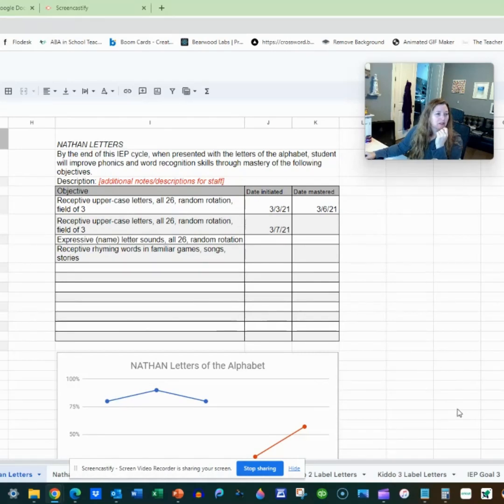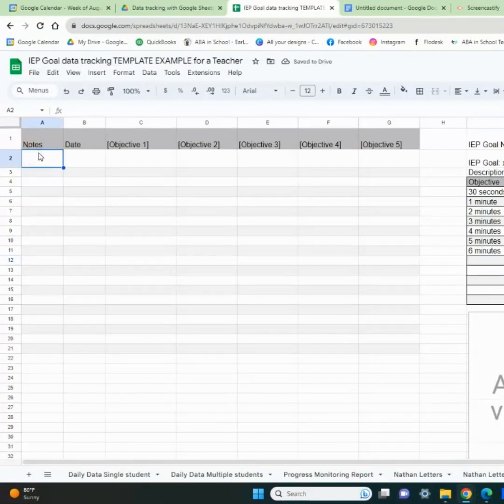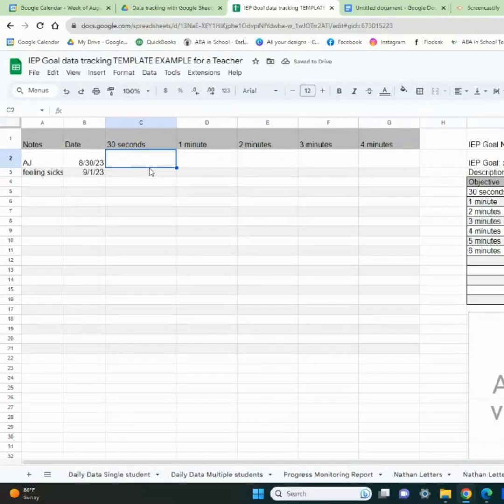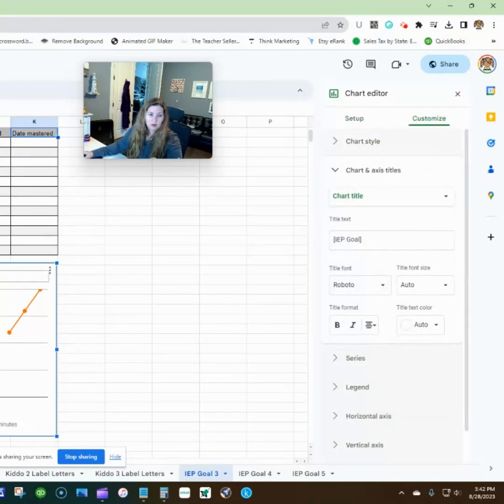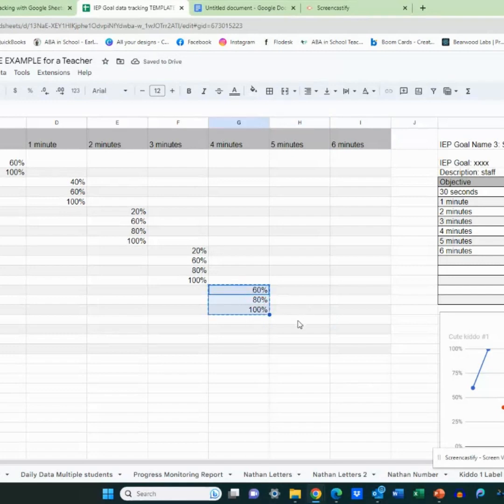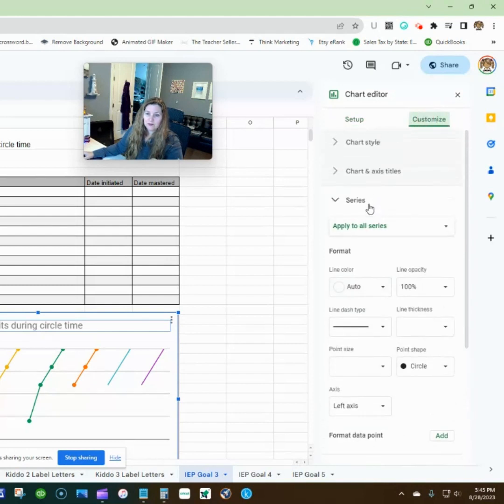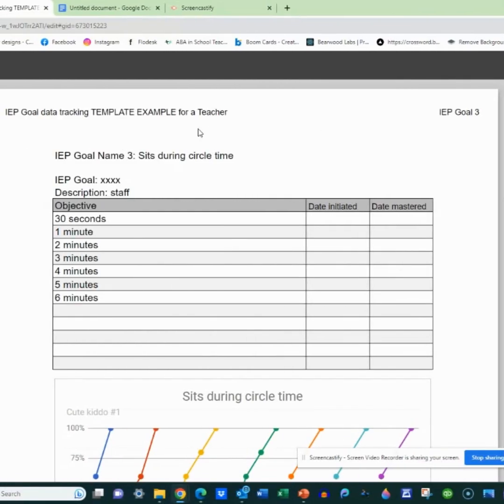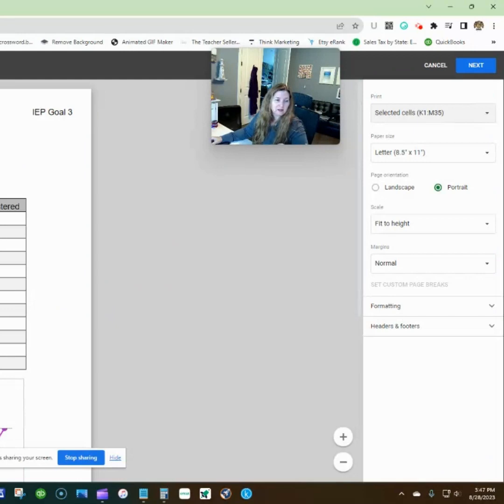Google Sheets IEP Data Collection explanation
See this resource for collecting IEP data with Google Sheets

This is an explanation requested by a teacher on how to add additional objectives into the Google Sheets data collection resource.

📌Like and follow me to find out when I post a new vid for your littles!!!

Find ABA in School on TPT and Boom to get this resource plus updates and new resources for early childhood education, special education, speech therapy, and ABA.

 Let’s connect!